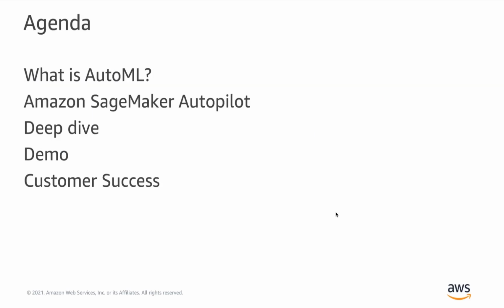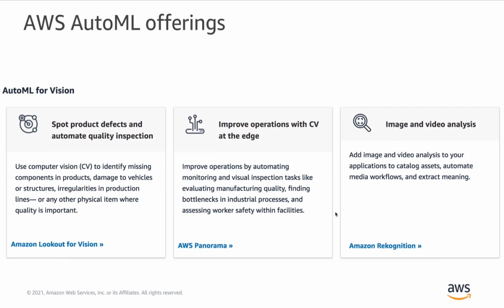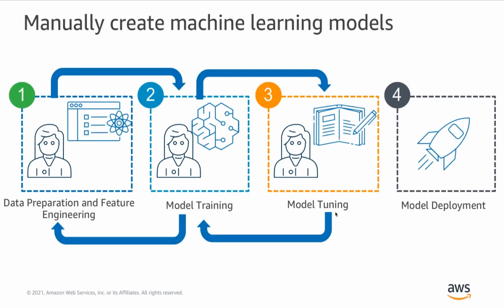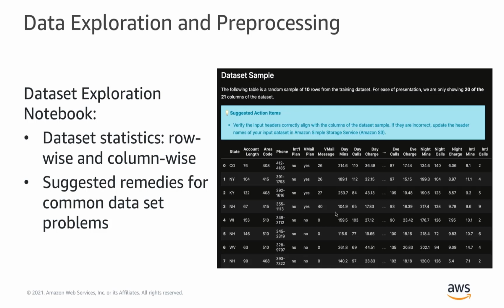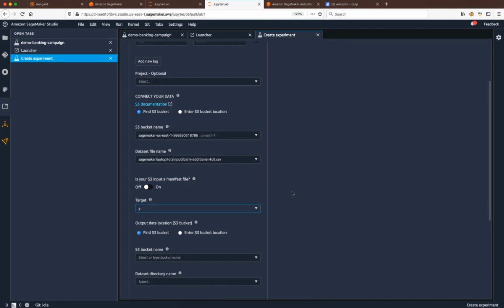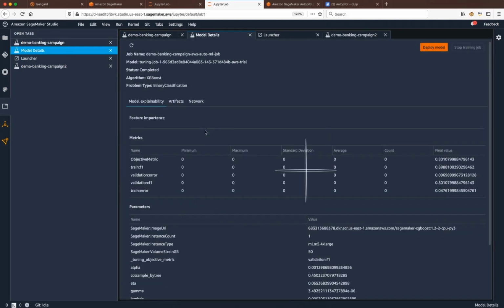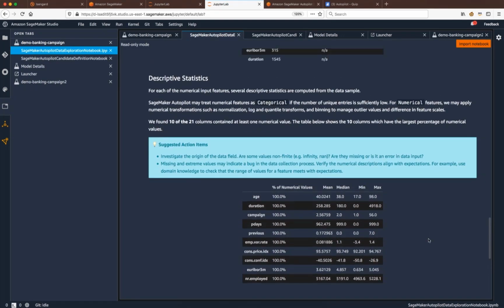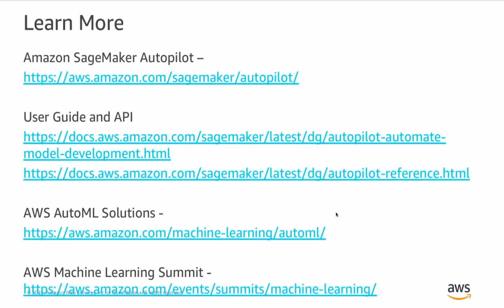Create Machine Learning Models in Minutes Using AutoML - AWS Online Tech Talks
Automatic machine learning, known as AutoML, removes the tedious, iterative, and time-consuming work across the machine learning (ML) workflow from data acquisition to model operationalization, so you can spend less time on low level details and more time on using ML to improve business outcomes. AutoML tools take care of sourcing and preparing data, engineering features, training and tuning models, deploying models, and ongoing model monitoring and updating. Amazon SageMaker offers several features for AutoML so you can create ML models in minutes not months. In this tech talk we show you how you can use SageMaker to automatically build, train, and tune the best ML model based on the data you provide, and deploy models readily with just a few clicks. Join us to remove the undifferentiated heavy lifting from ML.

Learning Objectives:
*Discover how AutoML automates each step of the ML workflow so that it’s easier to use machine learning
*Learn how you can use Amazon SageMaker Autopilot to automatically build, train, and tune the best machine learning models based on your data, while allowing you to maintain full control and visibility
*Understand how to use Amazon SageMaker Studio for AutoML